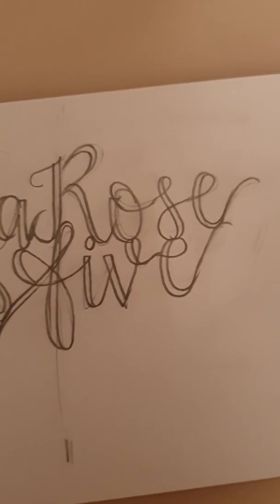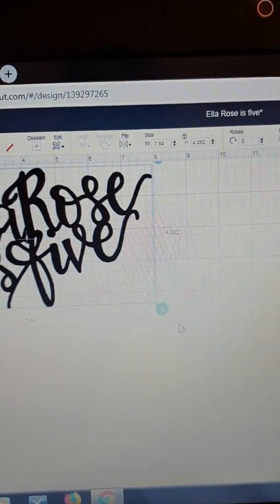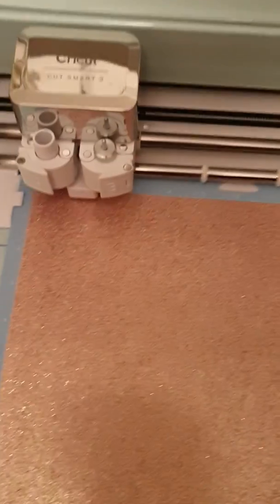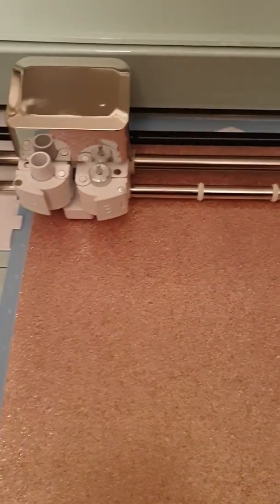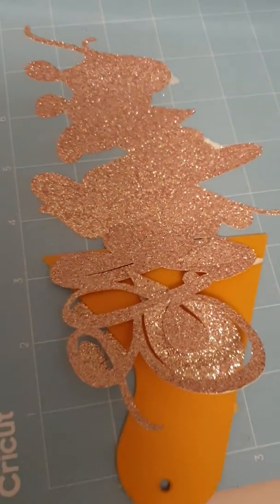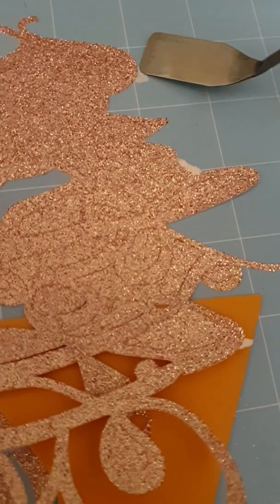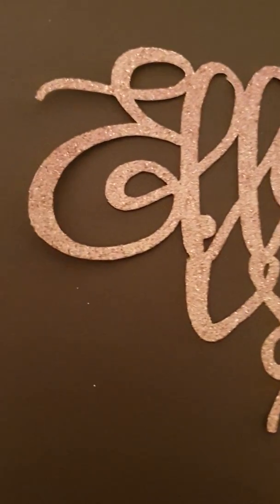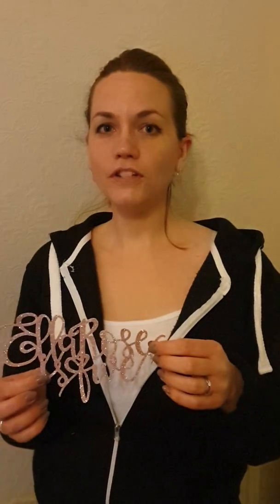How to make a sparkling glitter cake topper that's personalised with you Cricut machine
I'm a handwriter and calligrapher based in the East Midlands and learning how to use my fabulous Cricut machine. Today's video is al about how I made a beautiful and sparkly glitter cake topper which is also personalised!